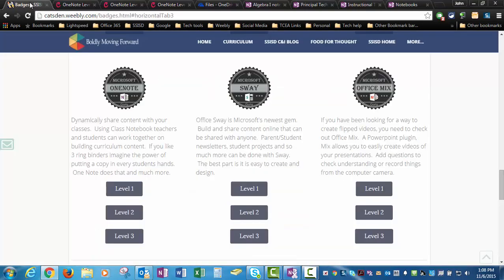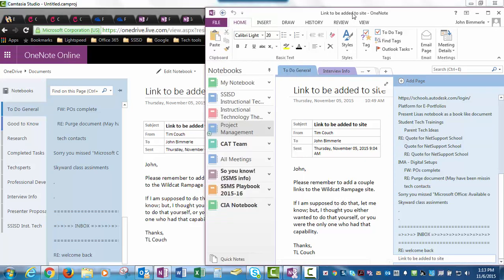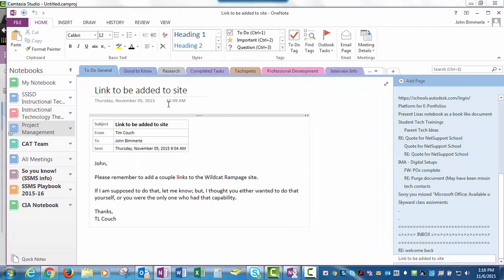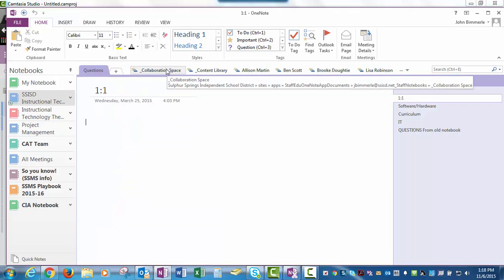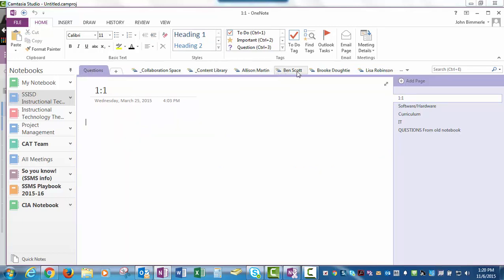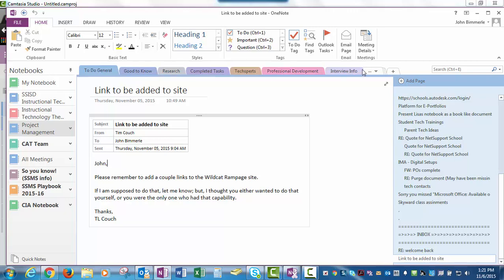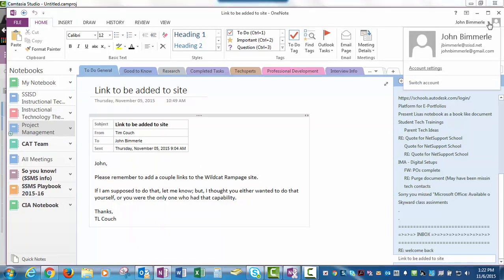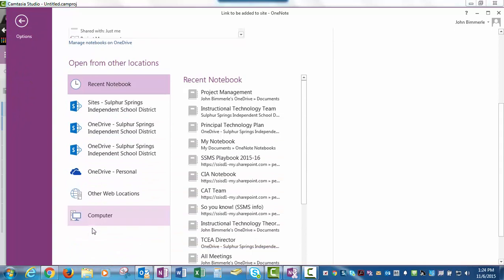OneNote intro for Level 1 badge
SSISD teachers learn about the difference between normal and class creator notebooks as well as the look of the online vs desktop versions.  Also learn how to set up your desktop version with your account.